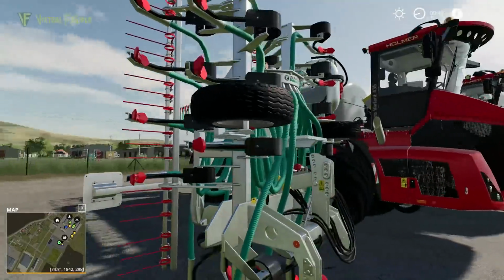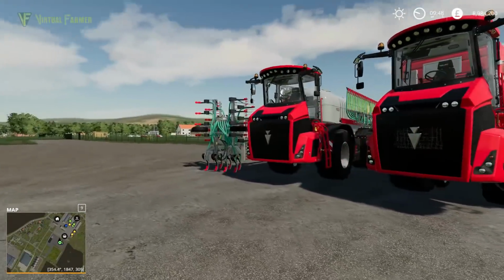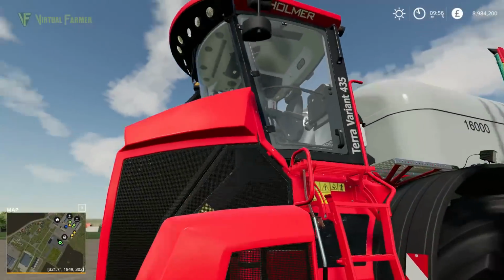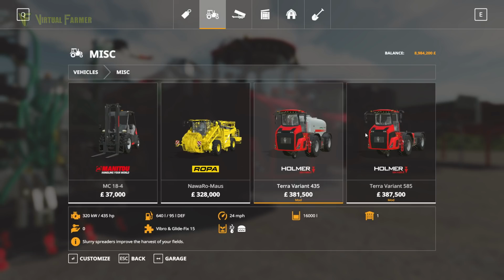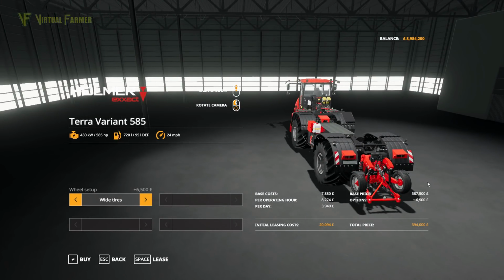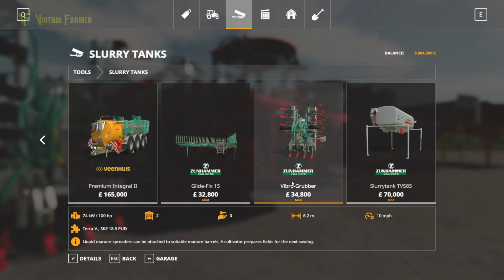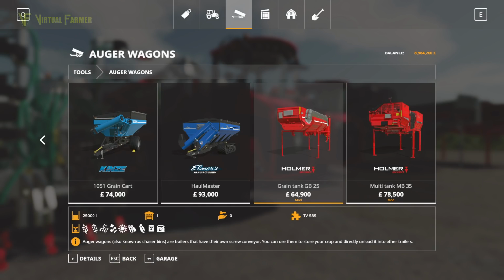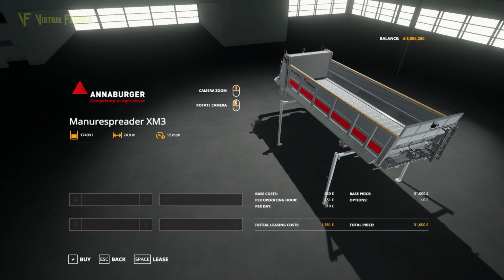Farming Simulator 19 DLC Spotlight: HOLMER Terra Variant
In this Farming Simulator 19 Spotlight we take a look at the HOLMER Terra Variant, a free DLC for Farming Simulator 19 that was originally released for Farming Simulator 17 and that has been updated to FS19 specifications with added equipment and features.

You can download the HOLMER Terra Variant DLC for free using the in-game modhub or from the farming simulator

Thanks to the following Patreons for their support:
Excecutive Producers
Galcomp Gamer

Associate Producers
Jeremy Daniels
Alex Bayley
Charles Spalding
Chris Moran
CornishGuardian
Farmer Will
Gavin Haverson
Jørgen Andersen
Kieran Murrell
Martin Kristensen
Martin legge
Michael KNIGHT
tech_lime

Patrons
FendtFarmer85
fiona siddons
Hamish
Johan
Lee Jones
Mathias Larsen
Scai